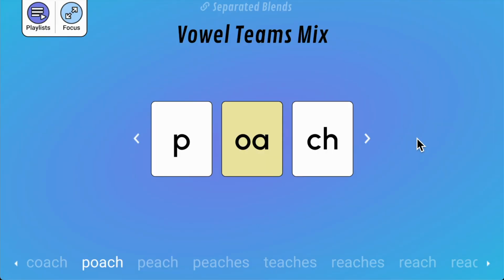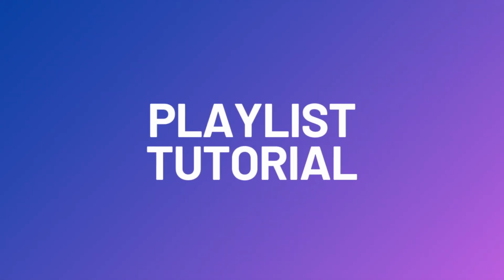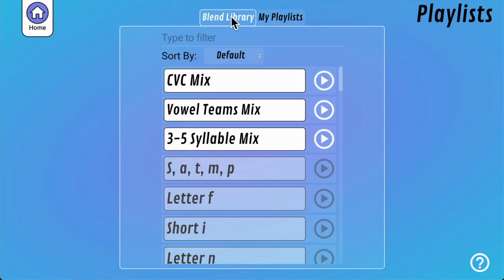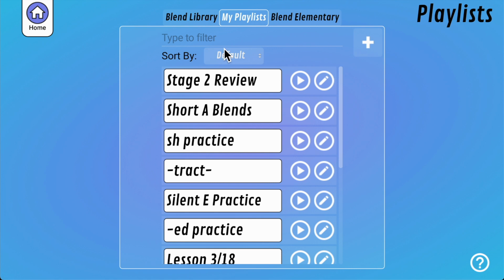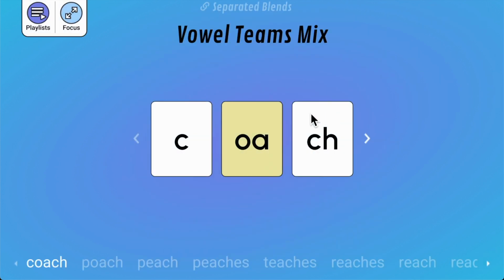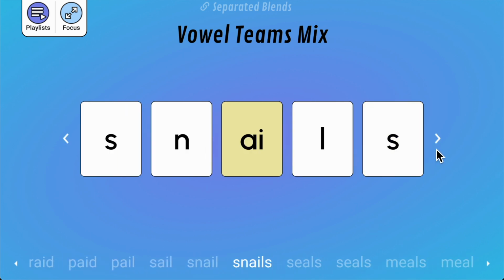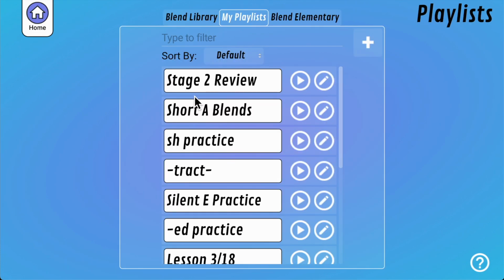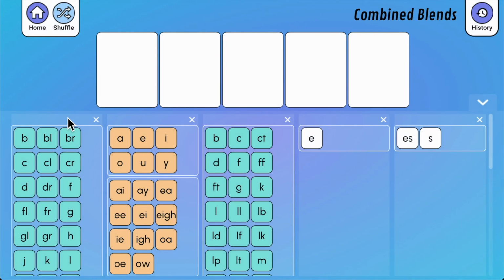Blend Tutorial | How to use a Blend Playlist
What is a Blend Playlist, and how do I use it? Playlists are prebuilt word chains that you can create ahead of time to streamline your lesson planning. We think Playlists is one of our most valuable features, and we hope you agree!

In this video, we'll show how to use a Blend Playlist in your blending drills!

0:00 Intro
0:37 How to navigate Playlists
1:35 How to sort and search your Playlist library
2:11 How to use a playlist (demo)
2:55 How to hide the progress bar (Focus Mode)
3:34 How to open the linked deck from a playlist